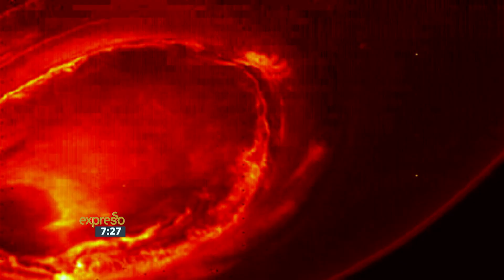NASA reveals latest images from JUNO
Here on Expresso we keep you up to date with the latest in tech and space news. Well this week, NASA’s JUNO Spacecraft just made its way round the North Pole of the planet giving us brand new insight into some incredible, never-before-seen images of both Jupiter’s clouds, and auroras.